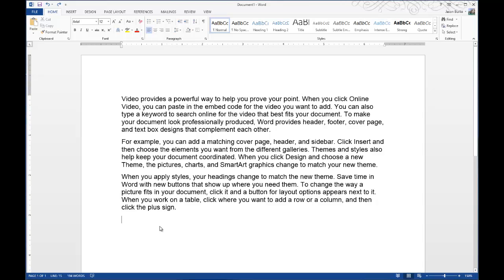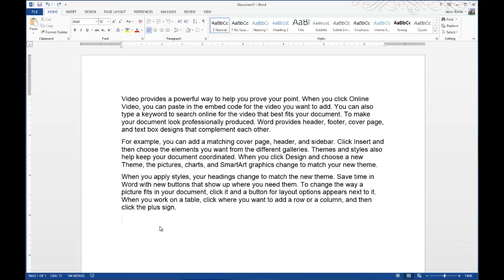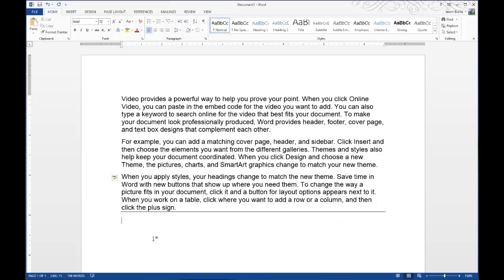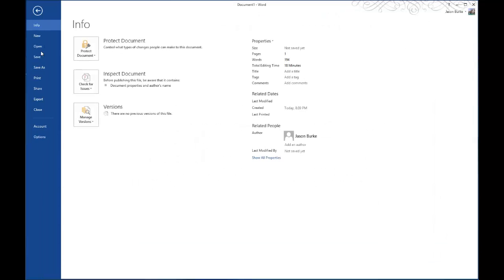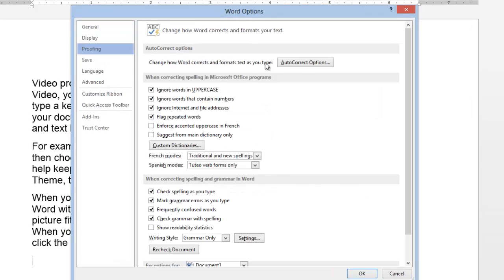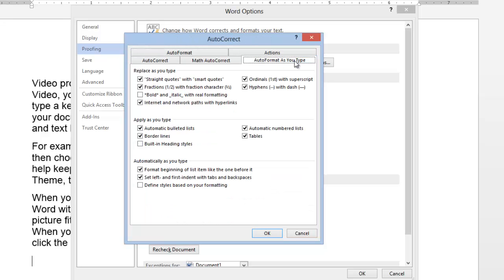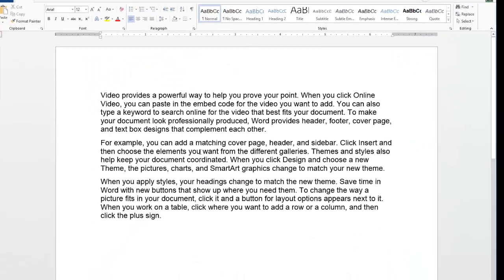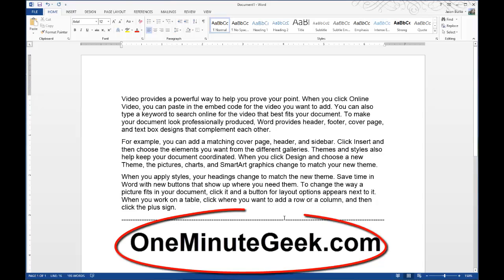Stop Horizontal Line Auto Correct Feature in Microsoft Word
This video tutorial shows you how to stop the horizontal line auto correct feature in Microsoft Word. for more tutorials, tips, and tricks with Microsoft Office.